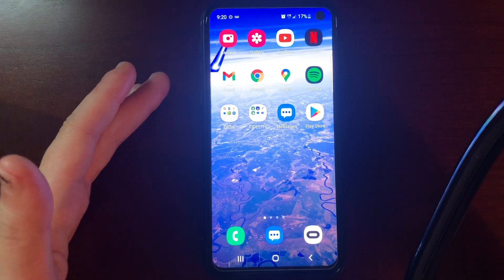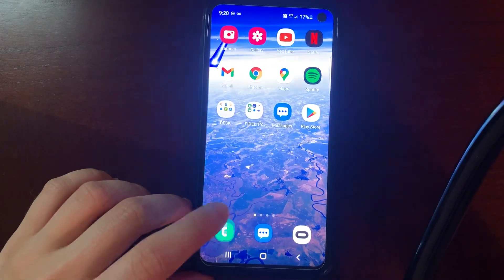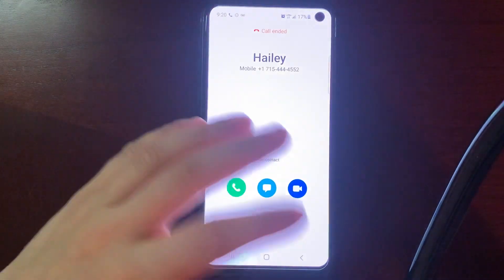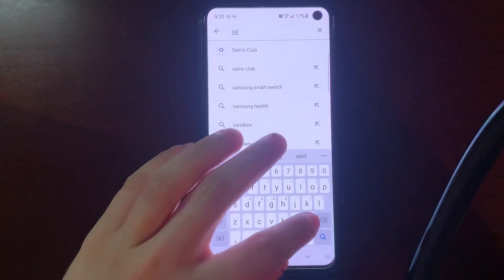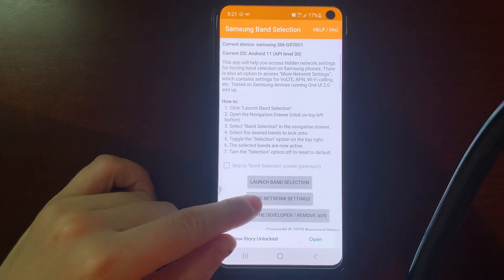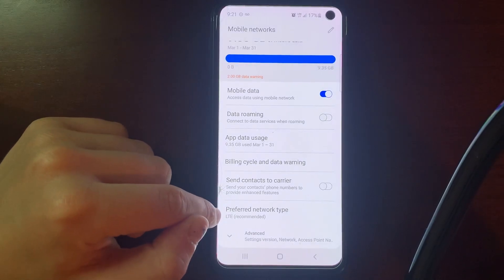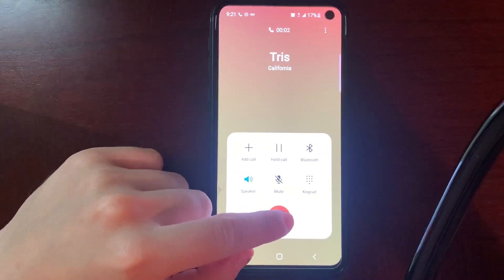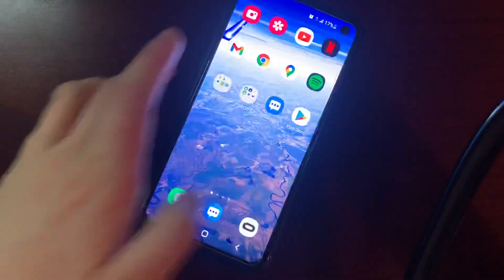AT&T 3G Shutdown Fix for Android | How To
For anyone who has experienced their Android phone’s calls dropping randomly, hopefully this helps!